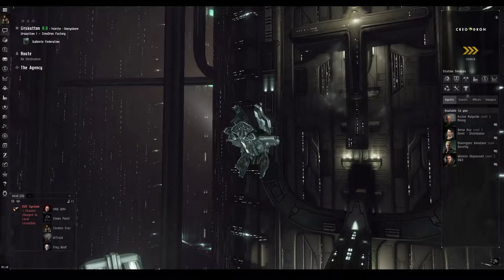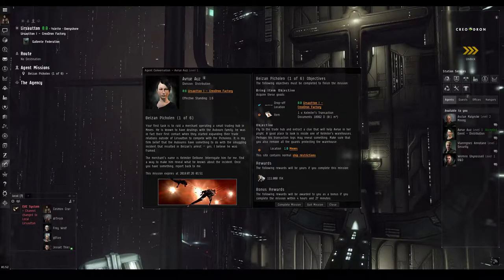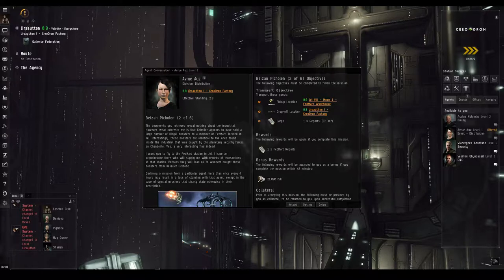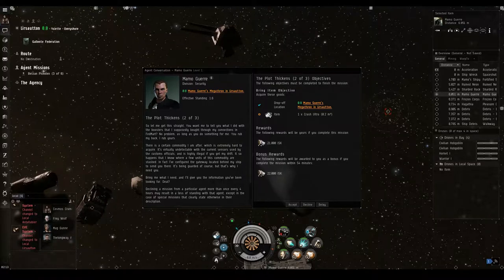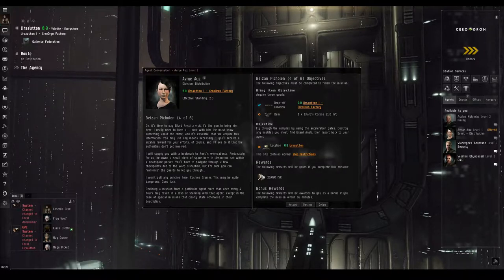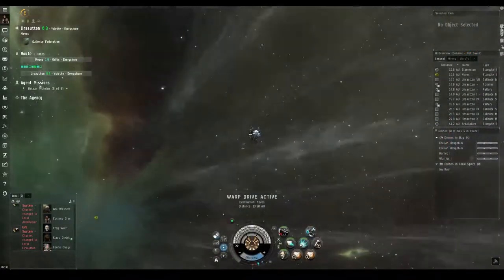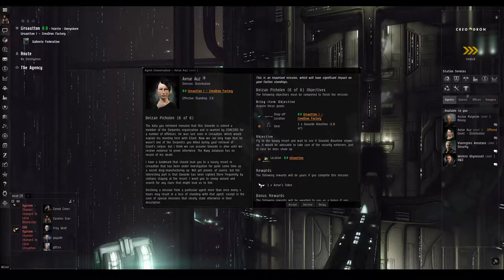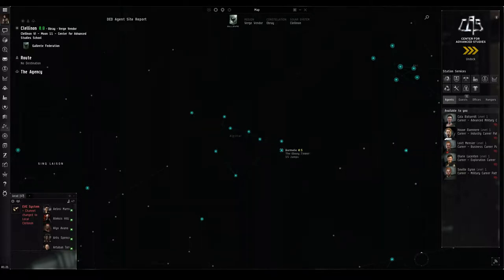Eve Online - Gallente Cosmos Part 2 - Beizan Picholen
Watch Cosmos Cramer run the first level 1 Gallente Cosmos mission chain, Beizan Picholen.  This mission chain can be found in Lirsautton, from event agent Avrue Auz.  To run it, you need a signed Gallente Graduation Certificate, which is a reward from the level 1 distribution agents found at the Federal Data Centers in Ekuenbiron, Muer, and Abenync.

This video is part of a video series exploring the Gallente Cosmos missions and static DED sites.

The footage for this video was recorded on July 18th, and audio was recorded July 21st.

All music is from the Eve Online soundtrack:
All Which Was Lost Has Now Been Regained
Modern Thinking

End channel promo was created using MovieStorm.

Spoilers in the time index below!

00:00 - Mission Chain Introduction
00:26 - Avrue Auz's Story
02:44 - Beizan Picholen - Mission 1 Objectives
03:20 - Raiding Kelmiler's Warehouse
06:11 - Beizan Picholen - Mission 2 Objectives
06:52 - Gather FedMart Reports
07:02 - Beizan Picholen - Mission 3 Objectives
08:03 - Visiting Mamo's Backyard
08:12 - The Plot Thickens - Side-Mission 1
08:25 - The Plot Thickens - Side-Mission 2 Objectives
09:37 - Stealing from the Serpentis
11:38 - The Plot Thickens - Side-Mission 3 Objectives
12:12 - Delivery for Mamo
12:25 - Beizan Picholen - Mission 4 Objectives
13:32 - Paying Eilard Antsi a Visit
17:13 - Beizan Picholen - Mission 5 Objectives
18:27 - Gather Encoded Data Chip
18:42 - Beizan Picholen - Mission 6 Objectives
19:33 - The Helton Luxury Resort
21:20 - Smoking Out Govarde Alourtine
21:38 - Confrontation with Govarde
22:10 - Mission Chain Conclusion and Faction Standings Gain
22:41 - Next up, Exploring the Algintal Constellation...
23:01 - Thanks for Watching!